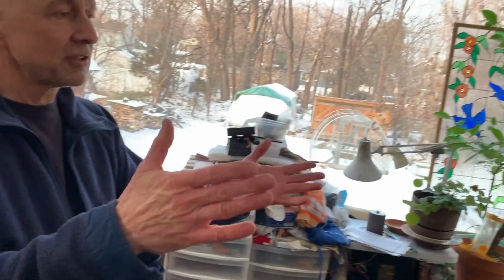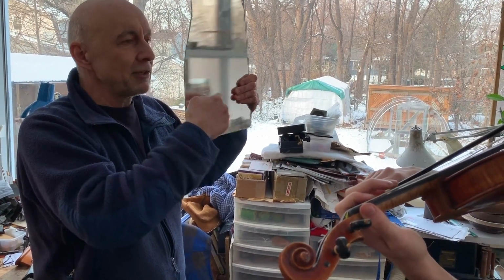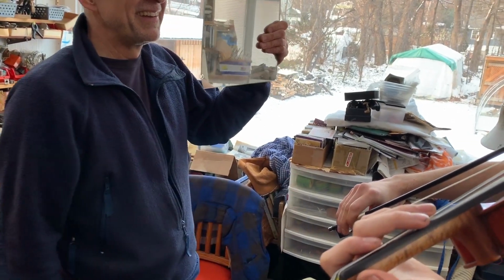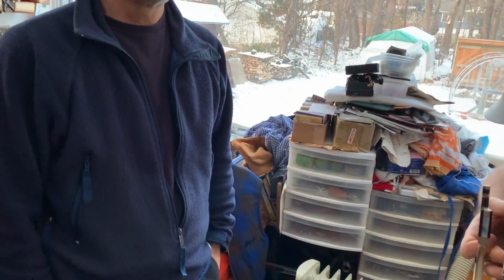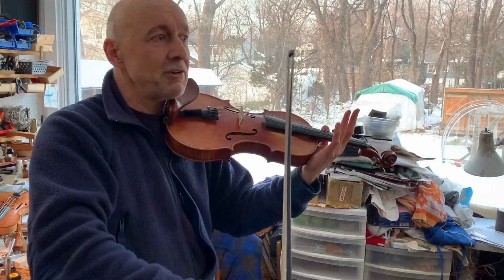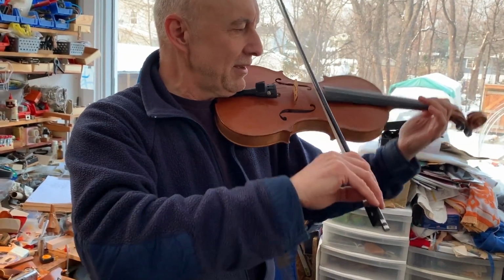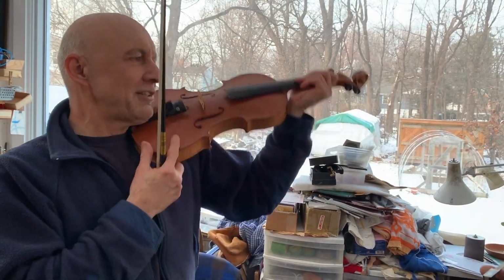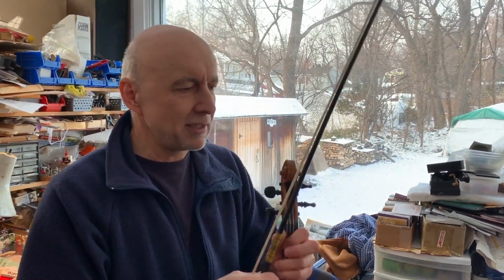Violin Chinrest / Shoulder Rest / Technique (6/6)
Be sure to watch the previous parts as well.

This is a video series on a wide range of topics related to healthy violin playing. I took a young jazz violinist studying jazz violin in University to see Peter Purich for a consultation/lesson.

Peter is a luthier and violin health specialist who has been helping violinists find the most comfortable technique and set up for 40 years. He custom makes chinrests and other accessories for people with specific needs. His customers come from all the world with various violin related problems, and he helps them find a solution.

Whether you play with a shoulder rest or not, this is a video worth watching for fans of the violin.

Issues discussed in this video series: Posture, chinrest set up, the use of shoulder rest / sponge, bowing , vibrato, posture, etc.